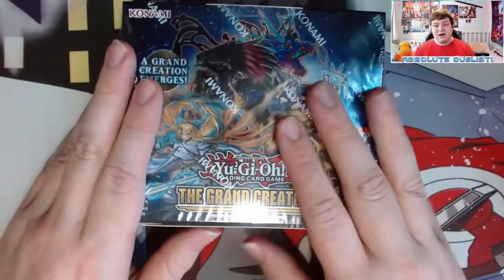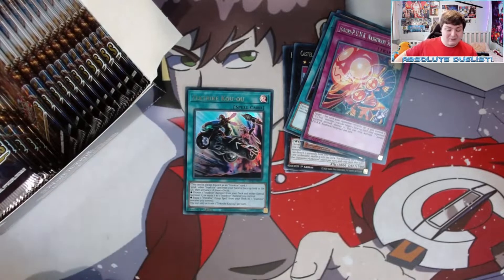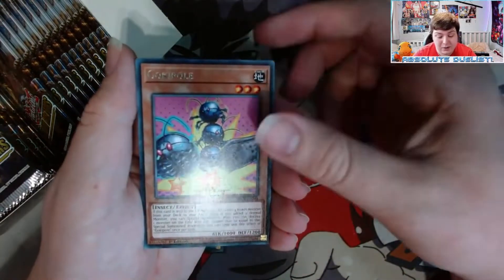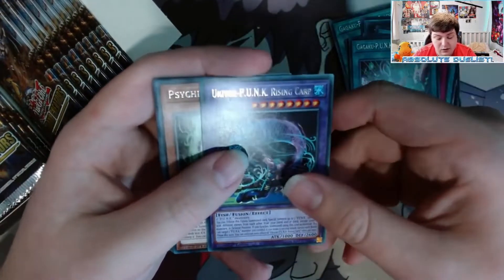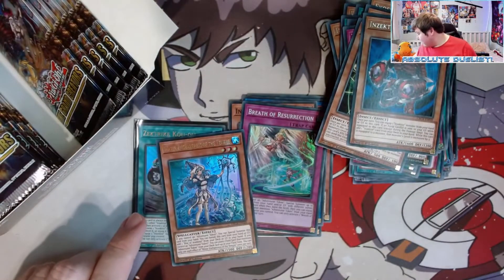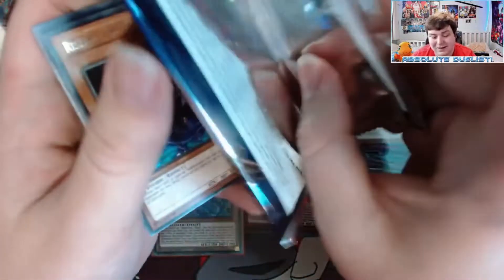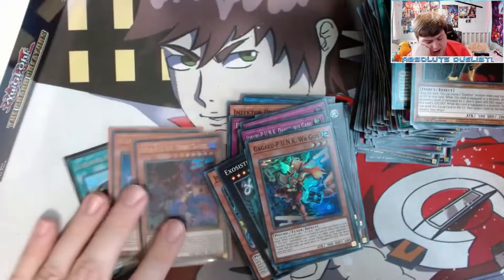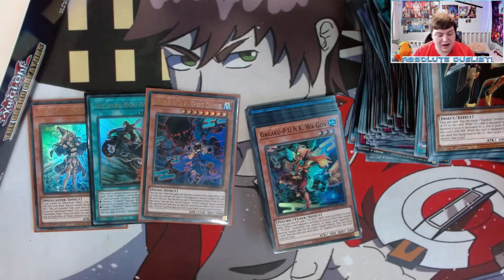Yu-Gi-Oh! Brave Tokens Have Arrived!(GRCR Box Opening!)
So The Grand Creators has arrived into the tcg and in all honest the set isn't amazing seeing as P.U.N.K and Exosistor seem like great fun deck but not meta decks but the saving grace is the Brave Token archetype so lets hope we see those cards!